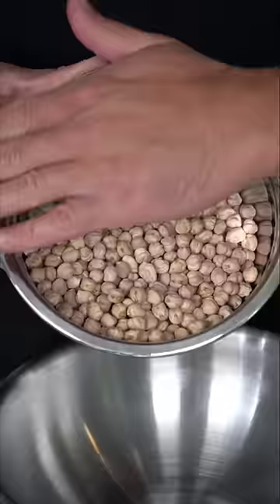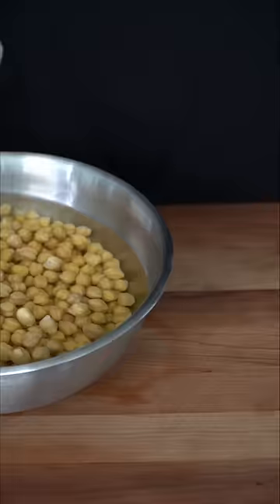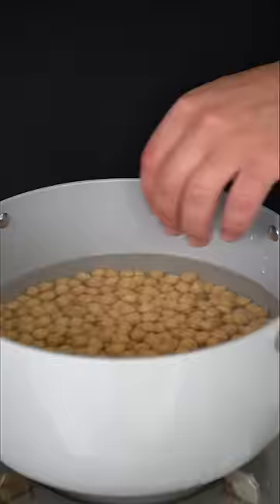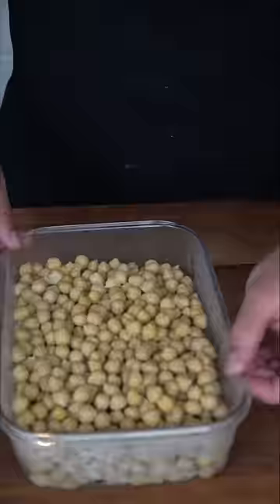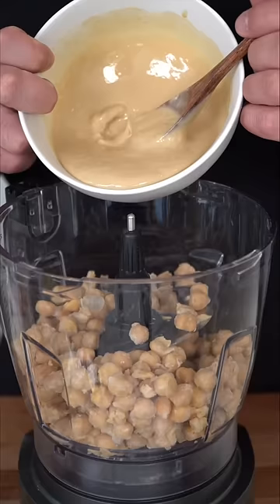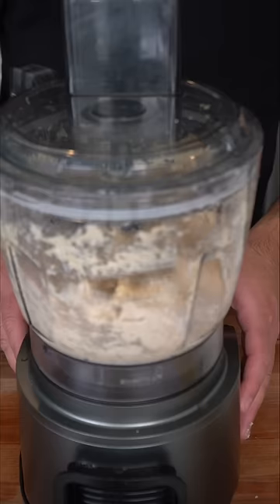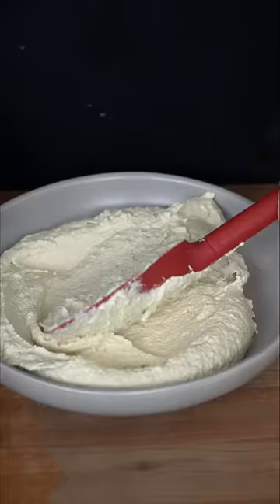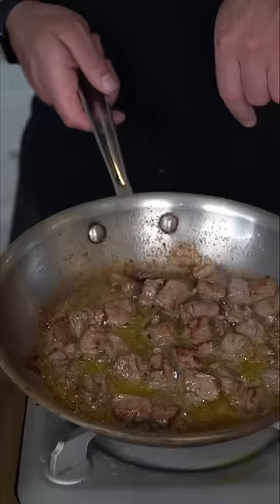My Mom’s Hummus Recipe | The Golden Balance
My Mom’s Hummus Recipe 😈

400 grams of chickpeas (15 oz)
150 grams sesame seed paste (5oz)
1 juicy lemon
Salt to taste
Cold water (around 1/4-1/2 cup)

Optional: garlic, olive oil, cumin, paprika

1/4 cup ghee
1/2 lb lean beef